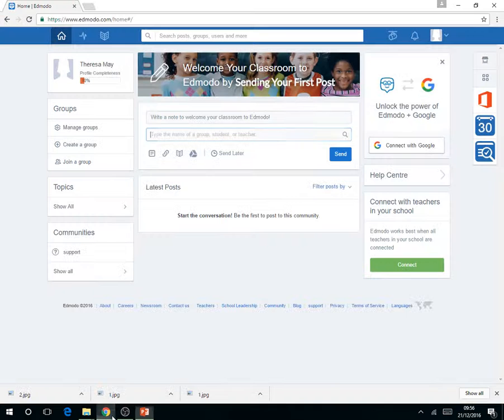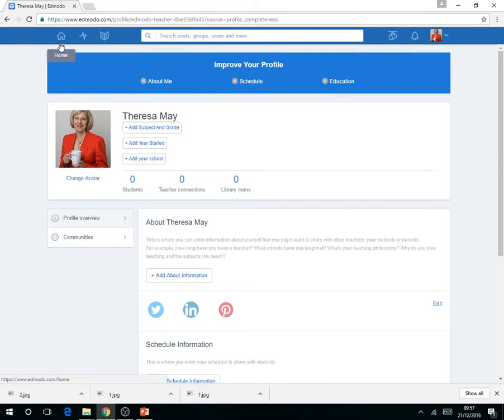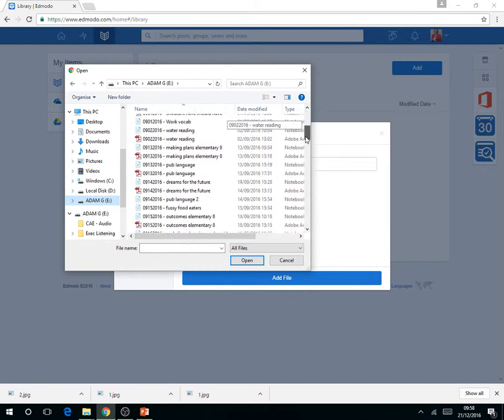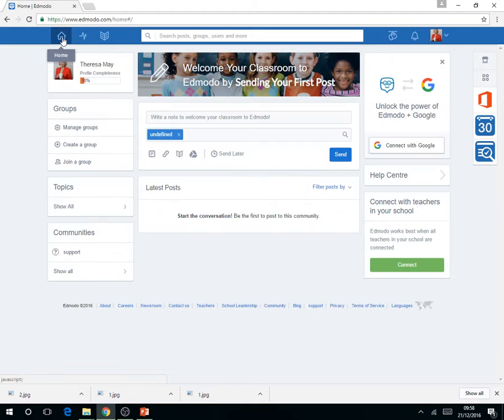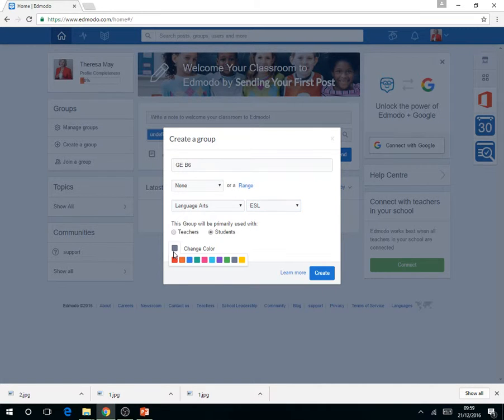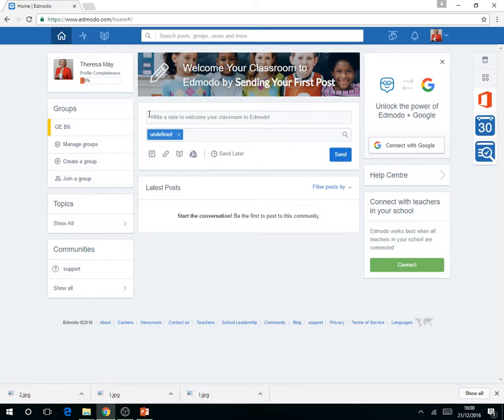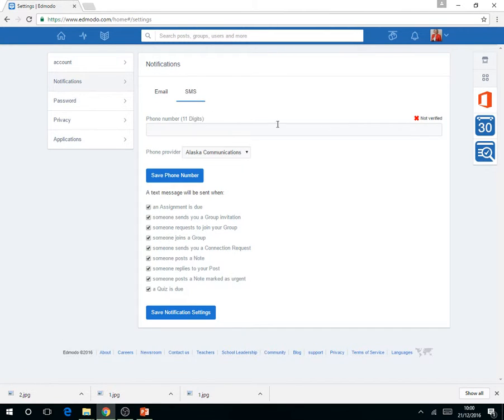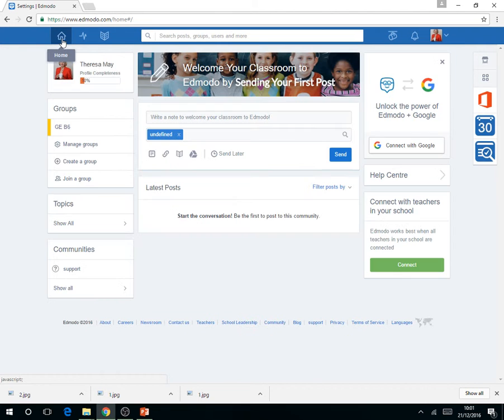3 Getting to know Edmodo